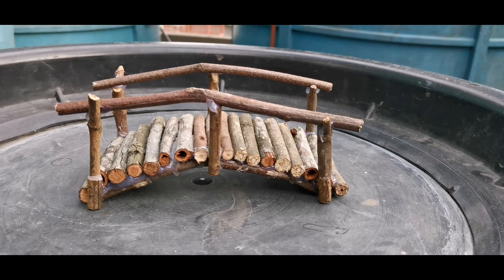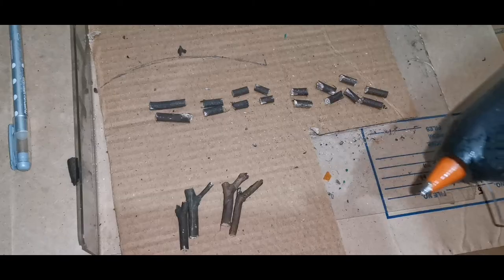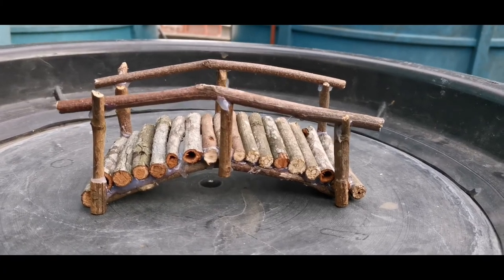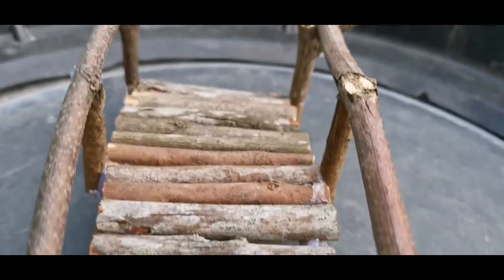DIY mini Bridge using Twigs for mini garden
This Bridge is made of Twigs. So easy to make without spending much, all you need is just a glue gun to stick them together and your done. I used this miniature Bridge in my previews project which is the DIY Fairy Garden with Waterfall. Please click the link below for the video.